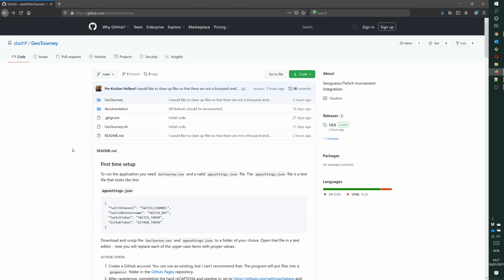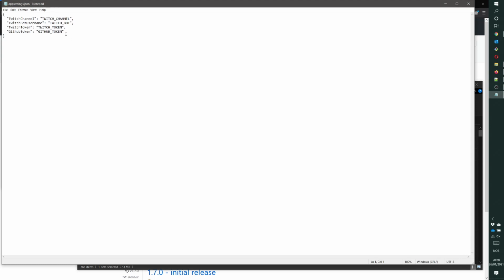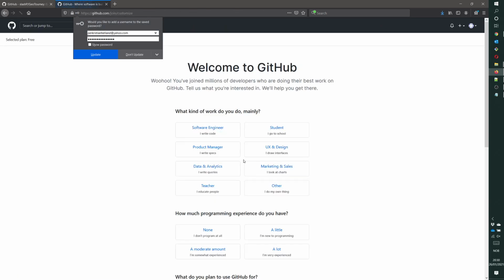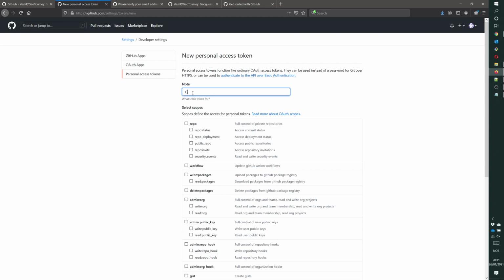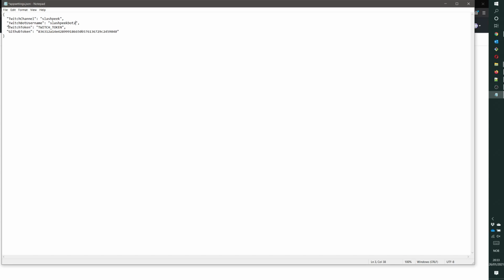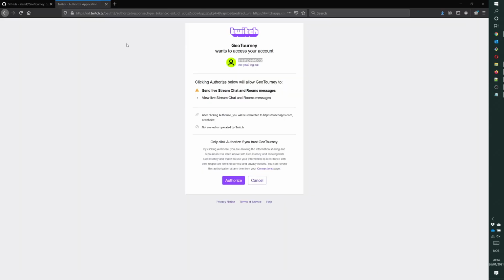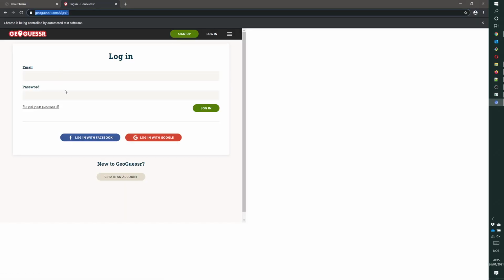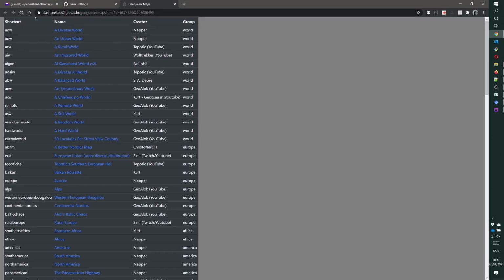How to set up GeoTourney - step by step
Step by step instructions on how to set up Geotourney.